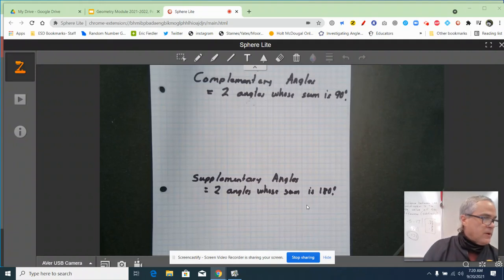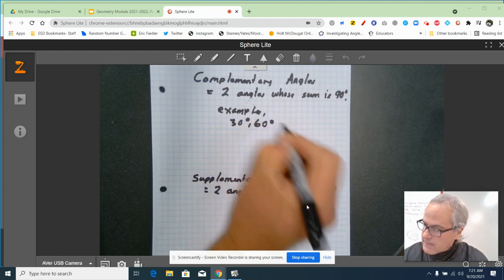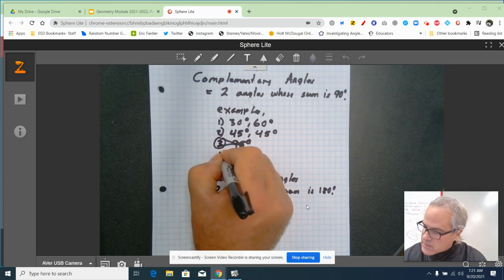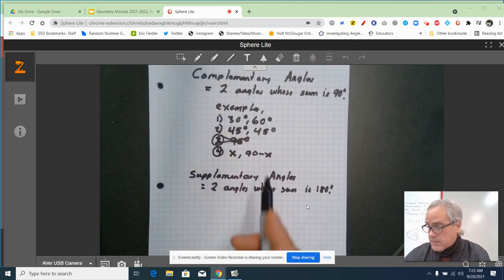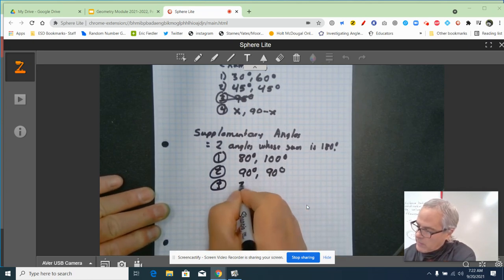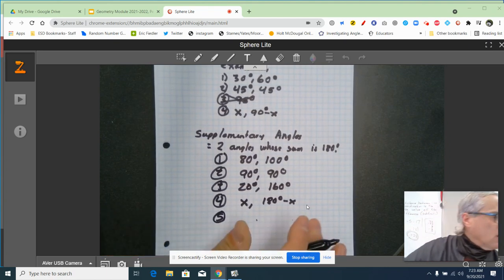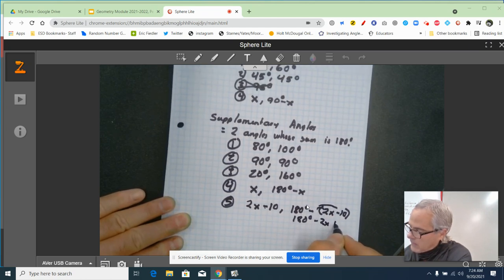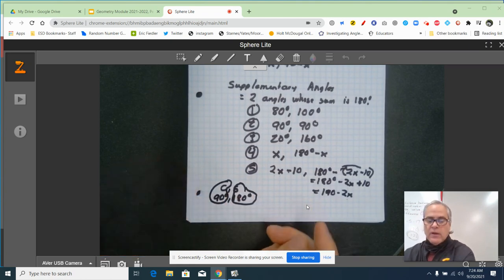Complementary and Supplementary Angles